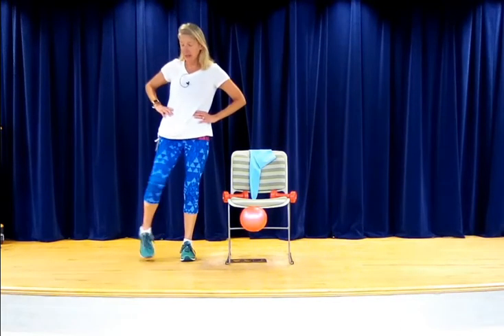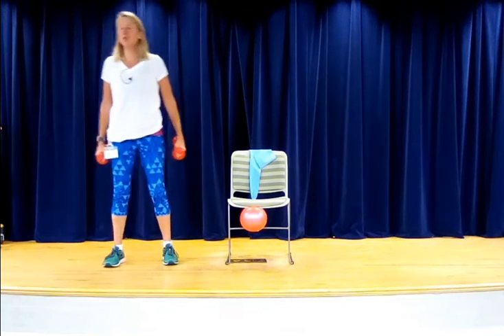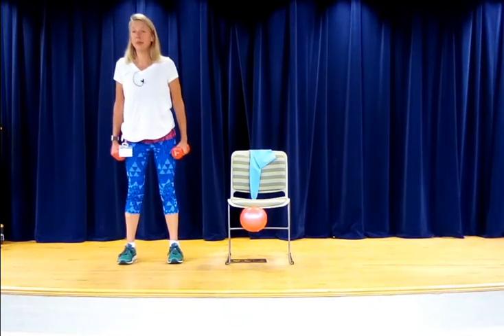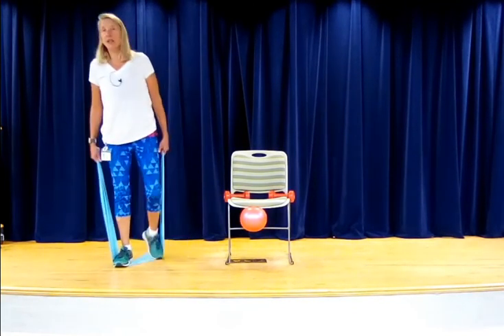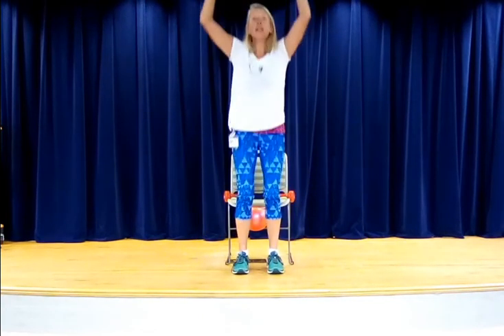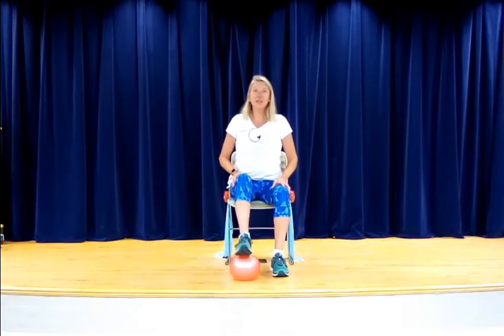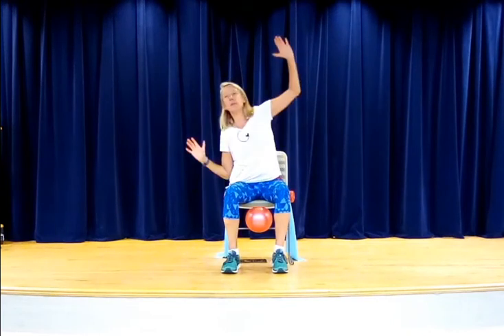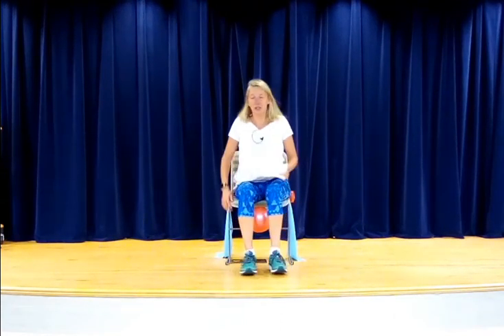Strength and stretch 8 17 20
Neither the Instructor nor River Landing own copyrights to the music heard in this video.